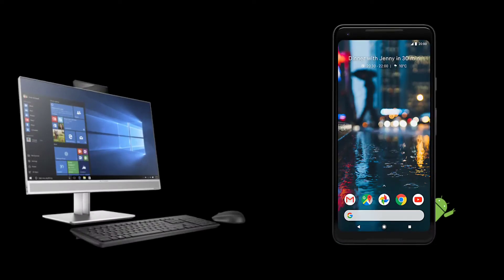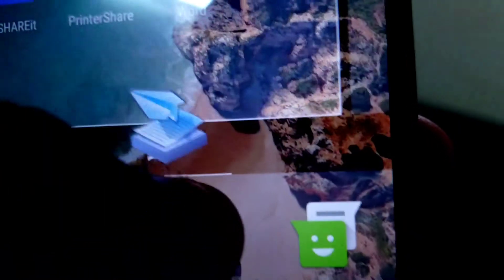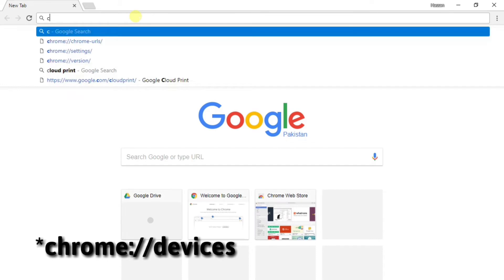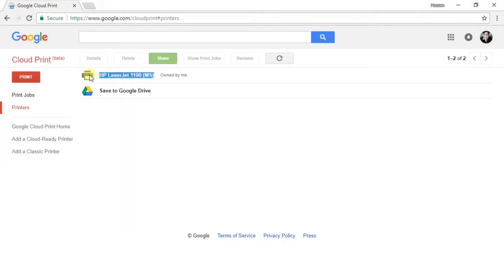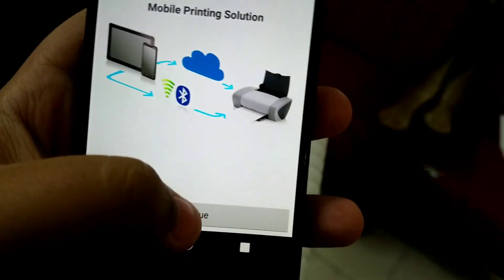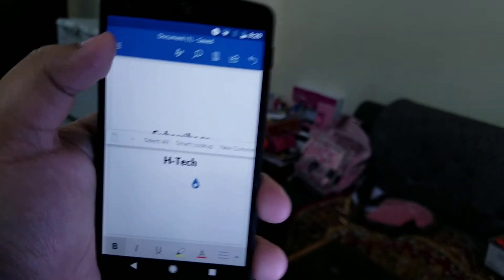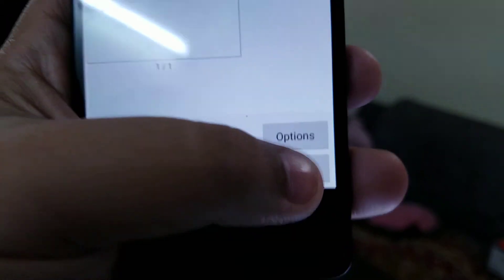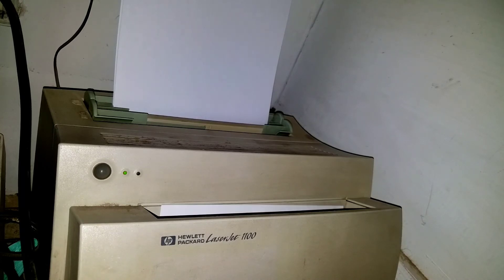Print Wirelessly Using Any Android Device! (PC required)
↪MUSIC
↘️One - Blue Wednesday

Muhammedhassanyoutube

Google+:
+Muhammed Hassan